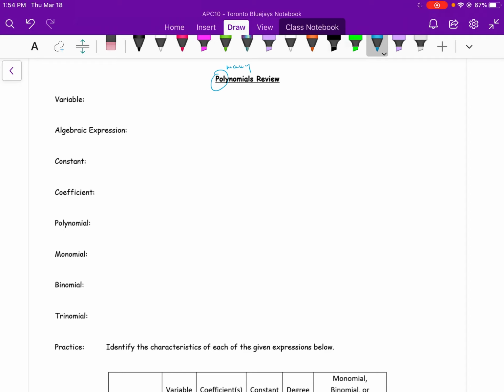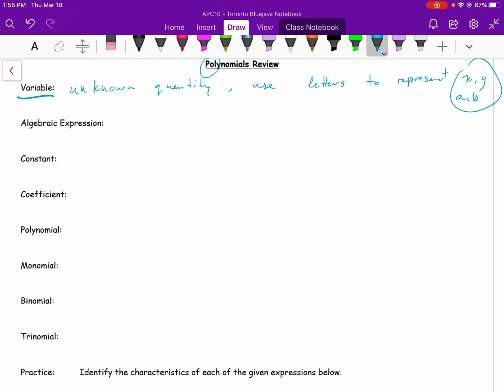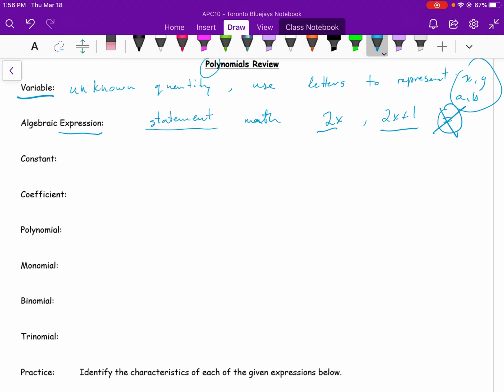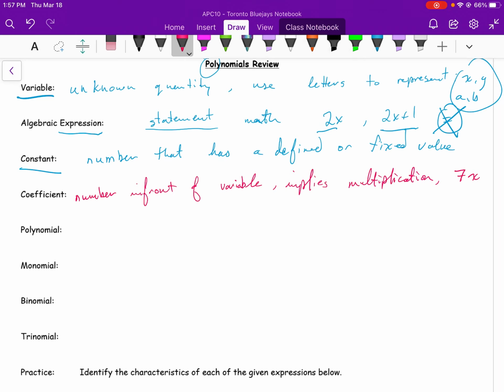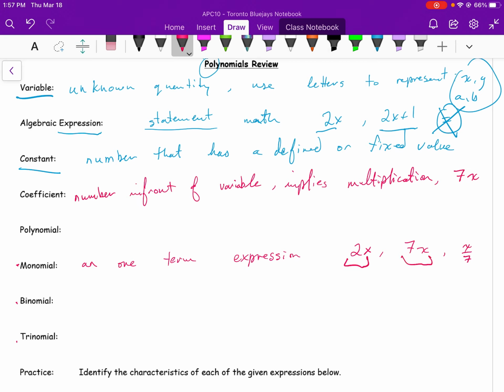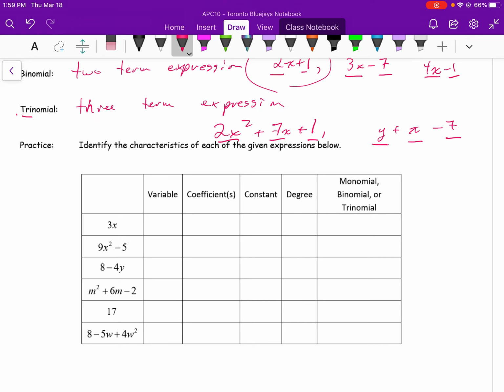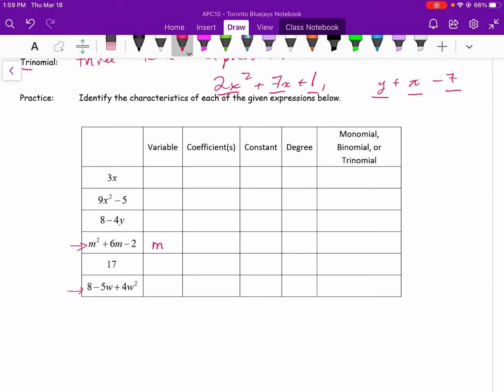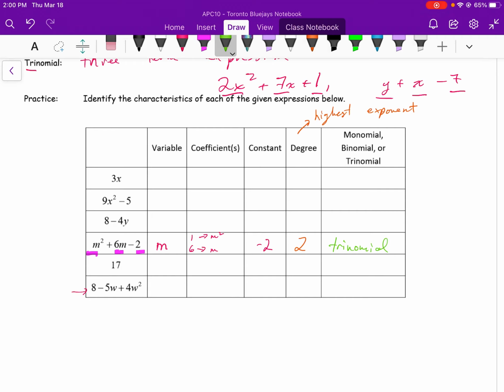APC10 4.0.a Polynomials Review